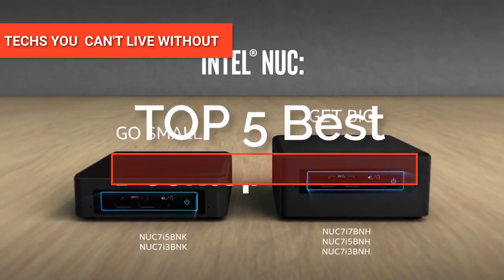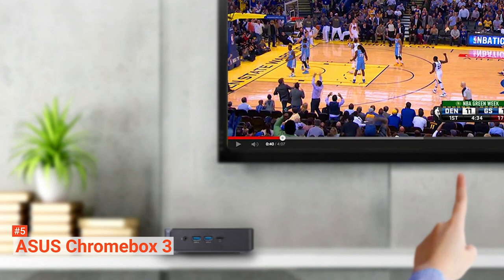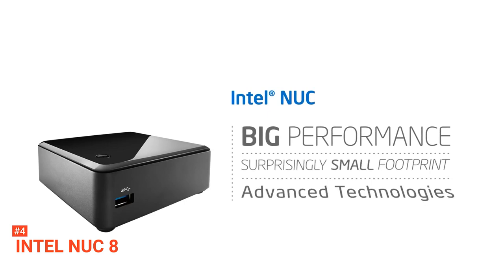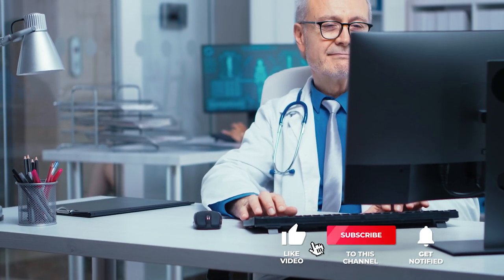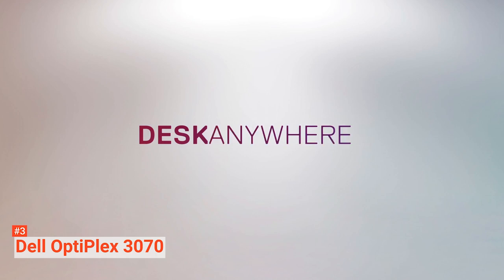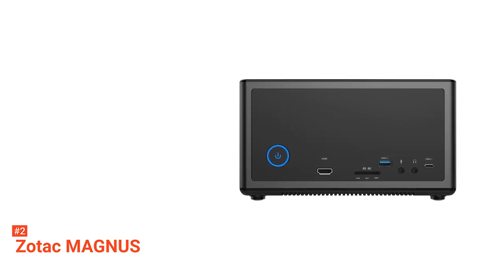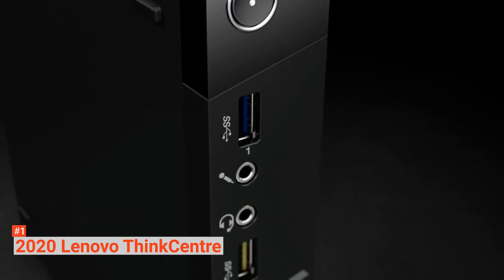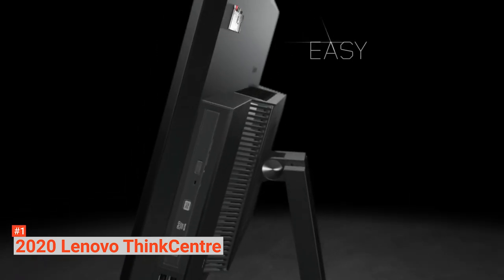✅ TOP 5 Best Desktop Mini PC 2024 [ Budget Buyer's Guide ]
Desktop Mini PC: Hey guys, in this video, we’re going to review the pros and cons of the top 5 best Desktop Mini PC for sale right now.
► Links to the Desktop Mini PC listed in the video ✅
5️⃣ ASUS Chromebox 3: (Amazon)
4️⃣ INTEL® NUC 8 NUC8I7INH: (Amazon)
3️⃣ Dell OptiPlex 3070 Micro Desktop: (Amazon)
2️⃣ Zotac MAGNUS EN72070V: (Amazon)
1️⃣ Lenovo-ThinkCentre M75q-1: (Amazon)

Desktop mini PCs are an eco-friendly substitute for ordinary desktop PCs and laptops because they save a lot of power. Also, mini computers are usually smaller and cheaper than a traditional desktop computer. Of the several mini PCs, there is a need for you to choose the right one that suits your purpose and pocket.

In today’s video, we are going to look at the top five best Desktop Mini PC available on the market today. We have made this list based on our own opinion, research, and customer reviews. We have considered their quality, features, and values when narrowing down the best choices possible. If you want more information and updated pricing on the products mentioned, be sure to check the links above.

(paid links)
00:00 Intro: Desktop Mini PC
00:36  5️⃣  ASUS Chromebox 3
02:54  4️⃣  INTEL® NUC 8 NUC8I7INH
05:23  3️⃣   Dell OptiPlex 3070 Micro Desktop
07:43  2️⃣   Zotac MAGNUS EN72070V
10:11  1️⃣  Lenovo-ThinkCentre M75q-1